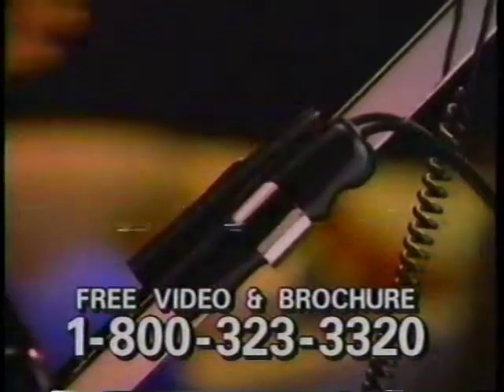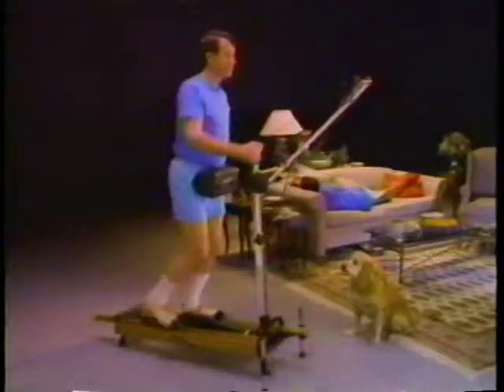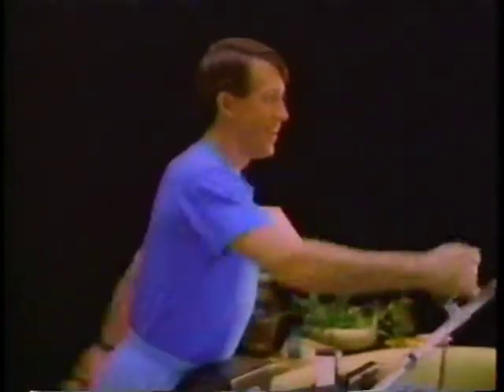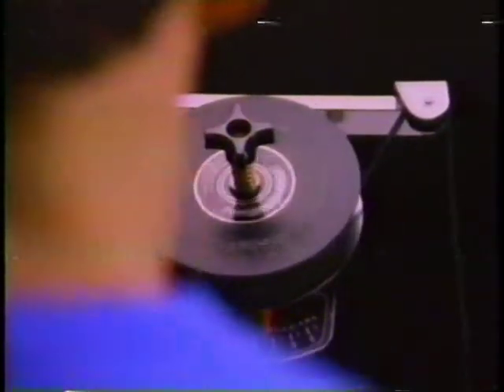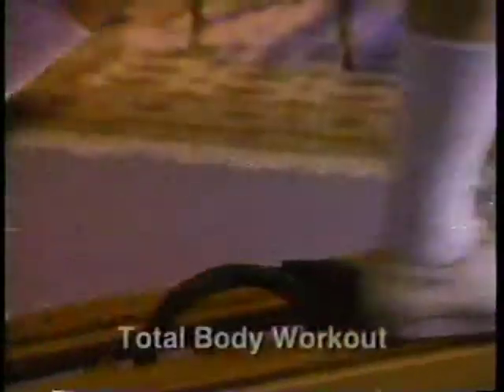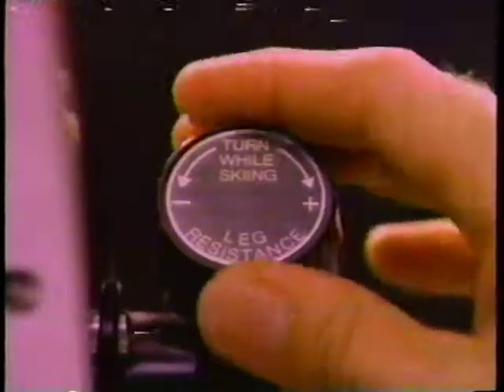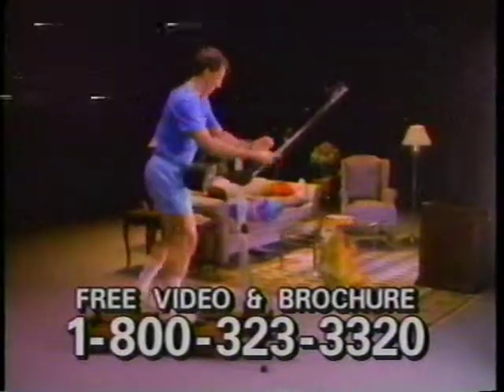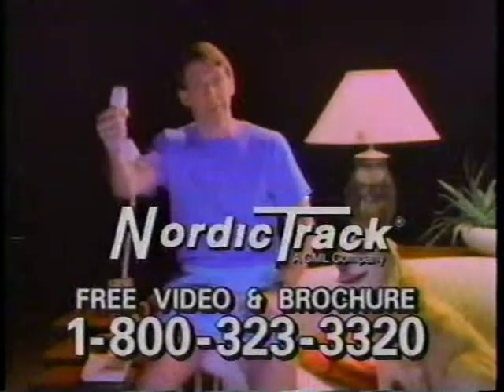1991 Nordic Trac